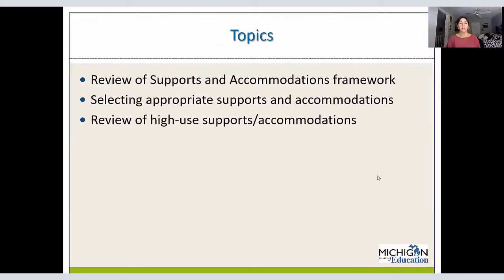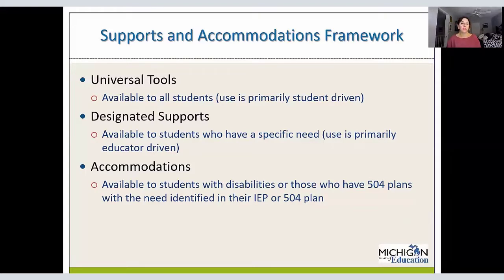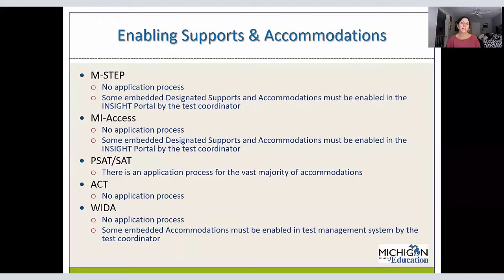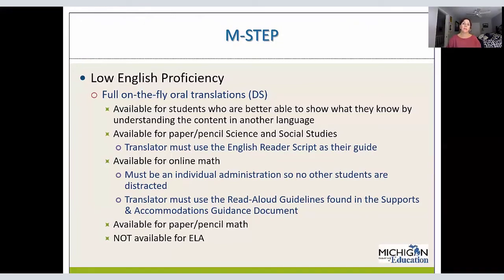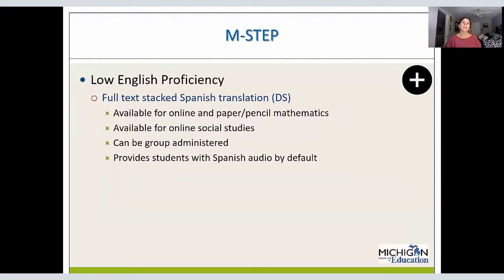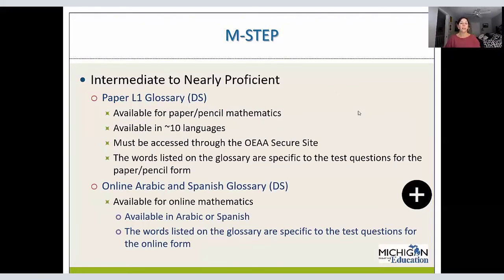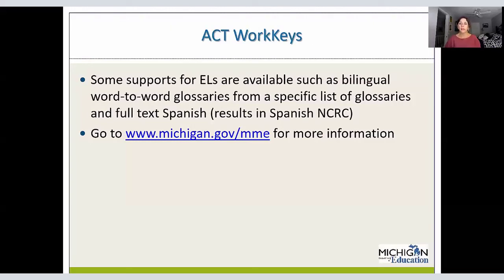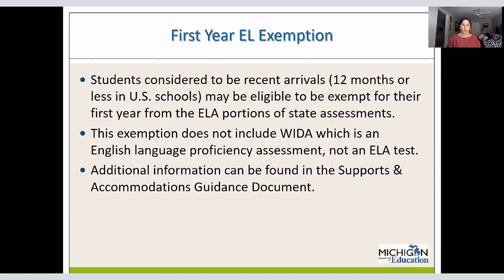Supports and Accommodations for Students Who Are English Learners